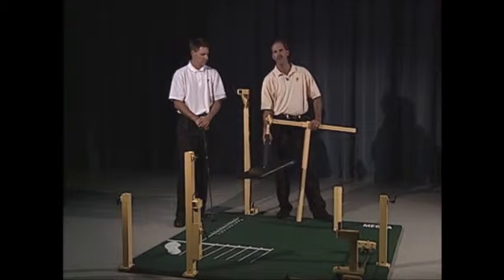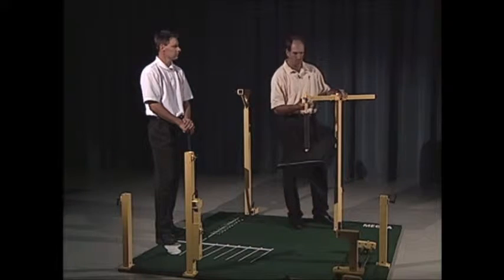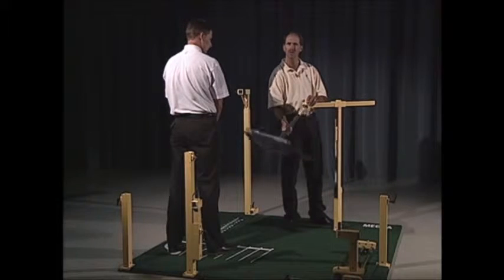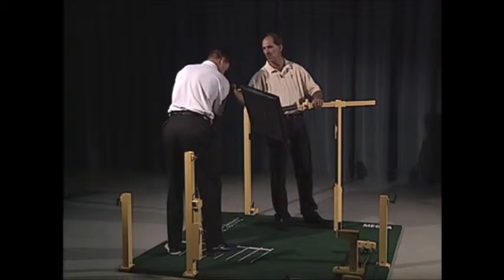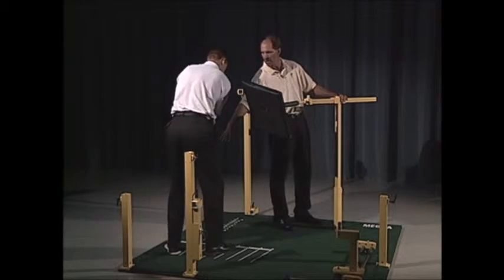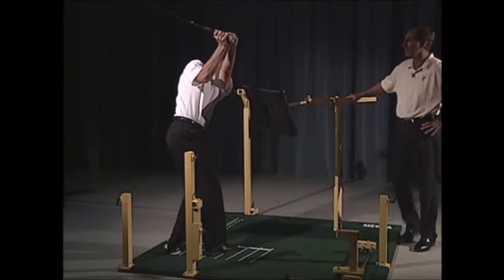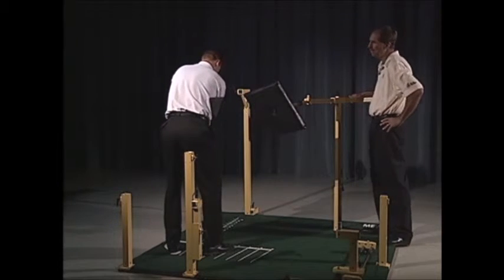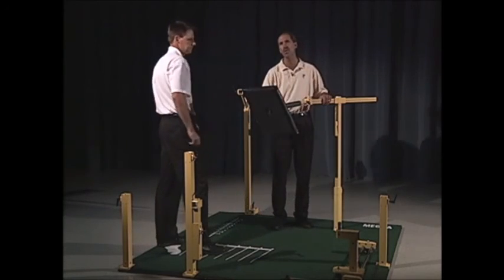MEGSA PPE The Insider